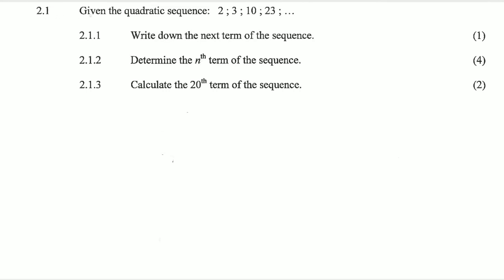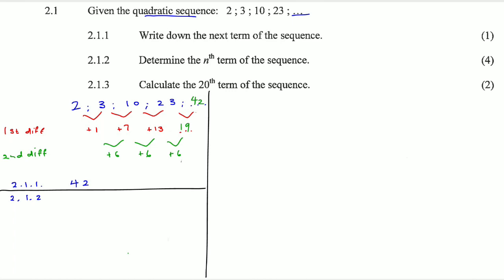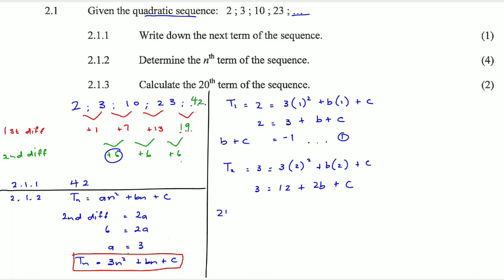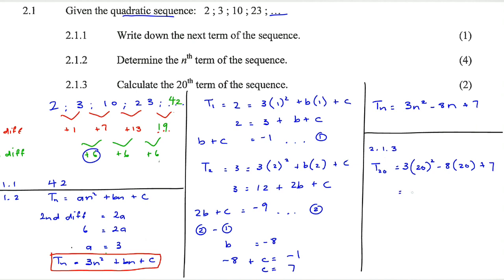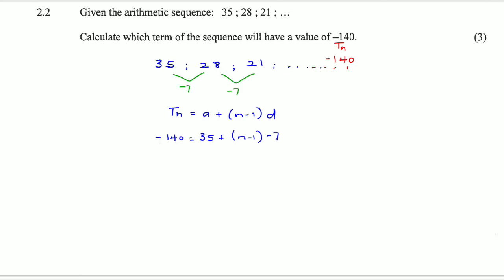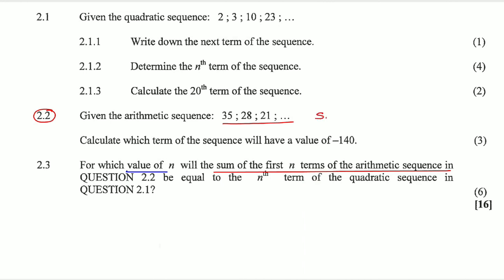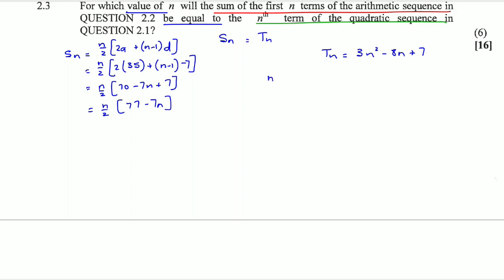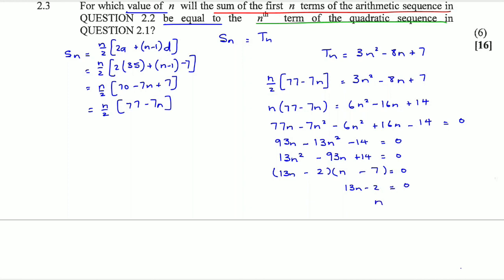Matric Maths Nov 2018 - Paper 1 - Question 2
Step by Step solutions to the Mathematics November 2018 - Paper 1 - Question 2